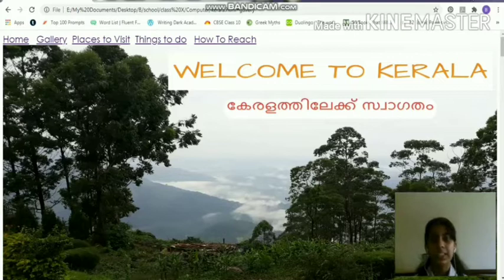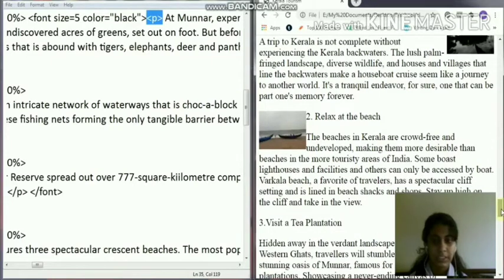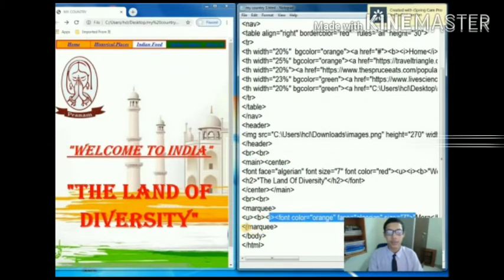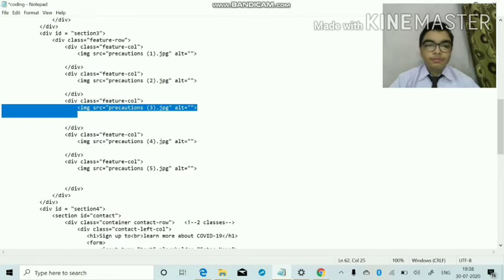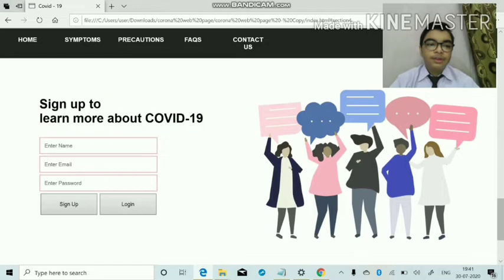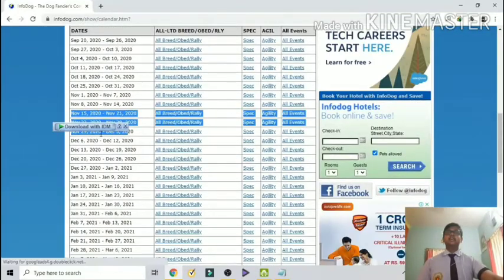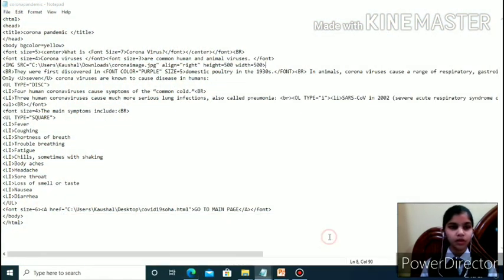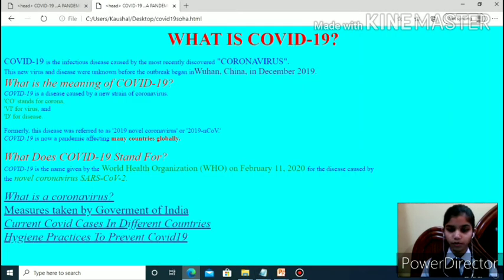HTML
Simple web designing by std X students